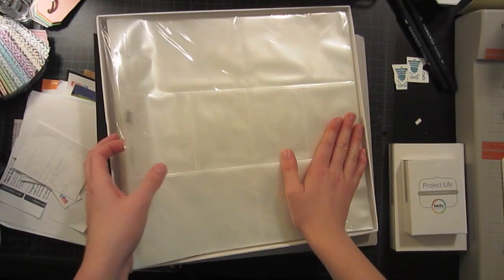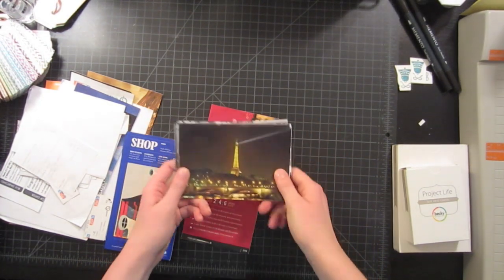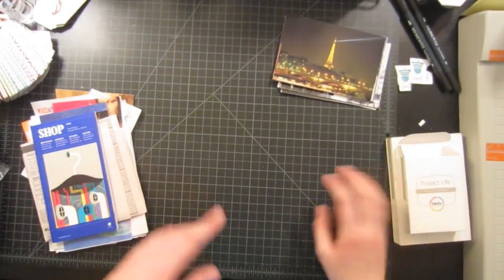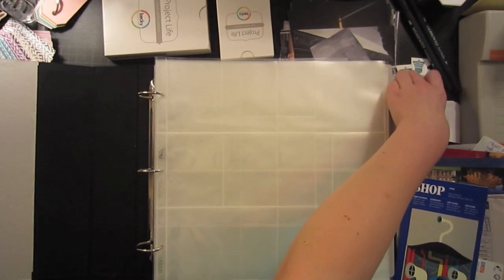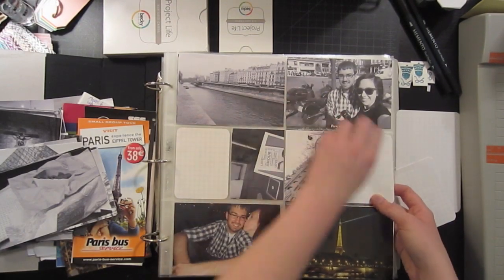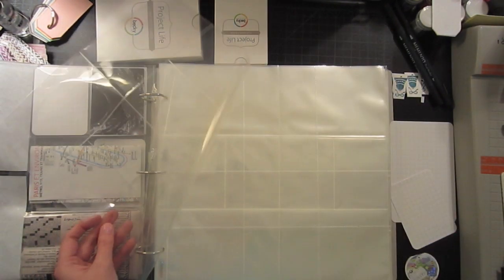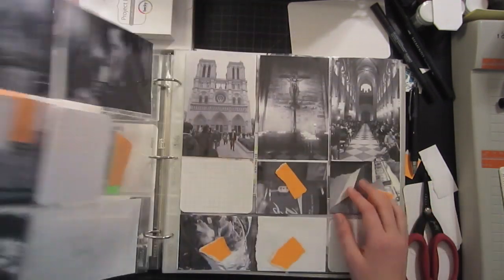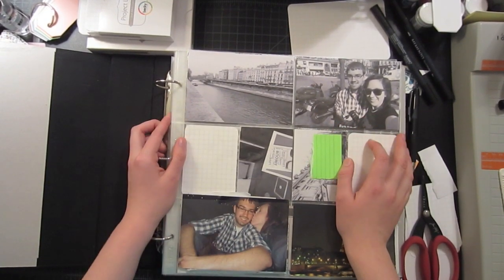Streamlined Scrapbooking - Project Life My Way Overview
This video is all about how I'm planning on using Project Life to create my album from my semester aborad in Europe in essentially one weekend. Check out my blog post for more tips and tricks that I'm using to get this done! This video is just part of that post. :)

If you liked the video, make sure to "like" it and leave a comment or question below.